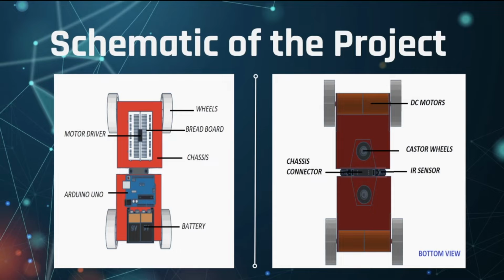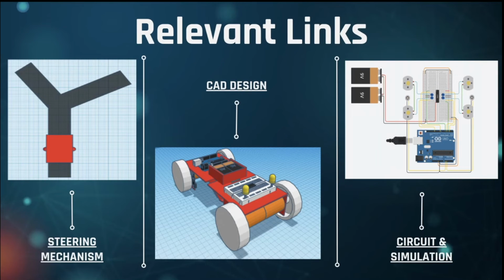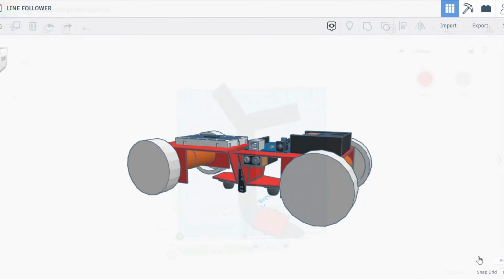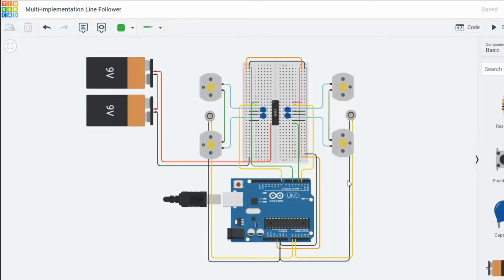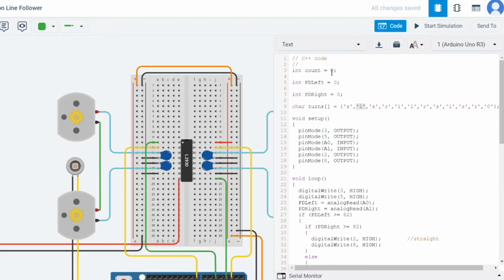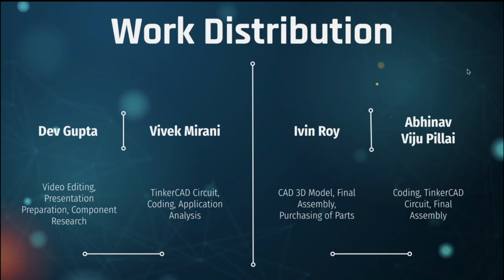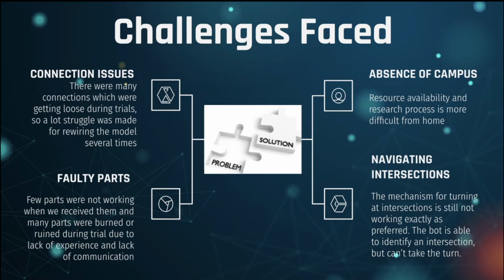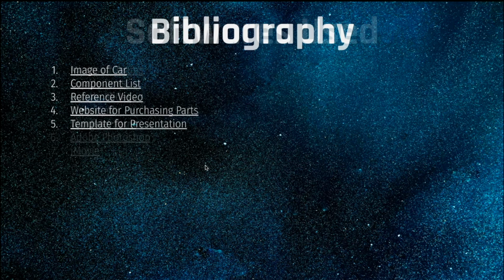DIY Group Project | Multi-Implementation Line Follower | Section 2 | Subgroup 3